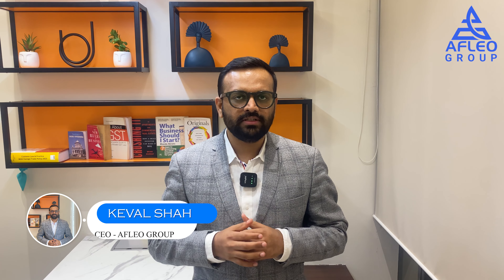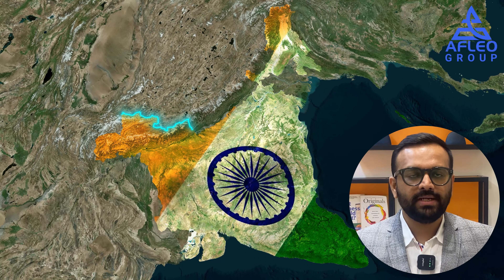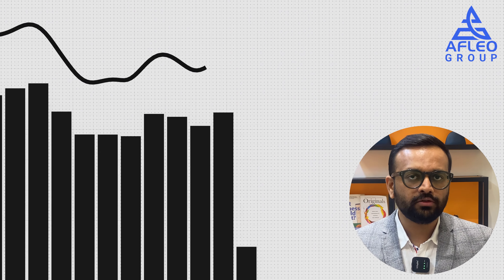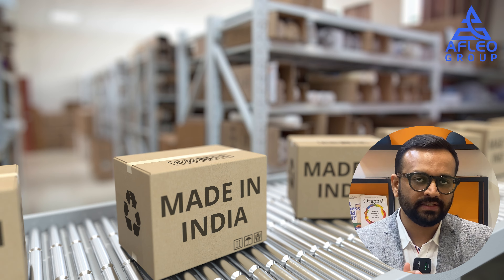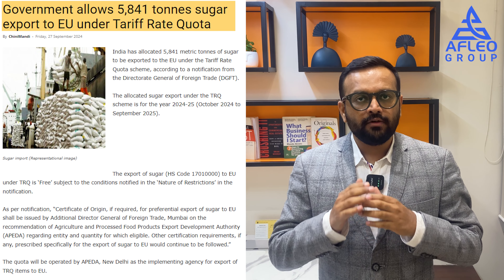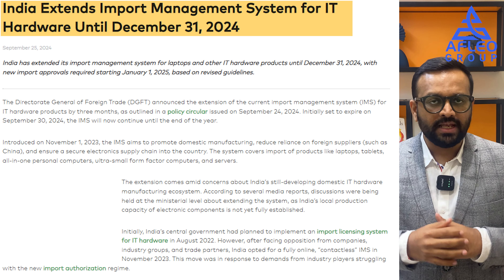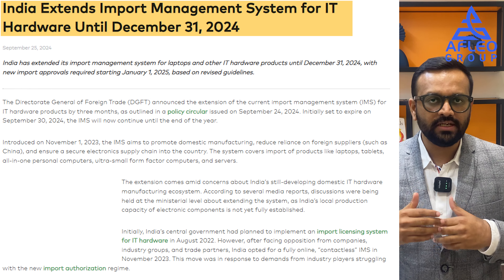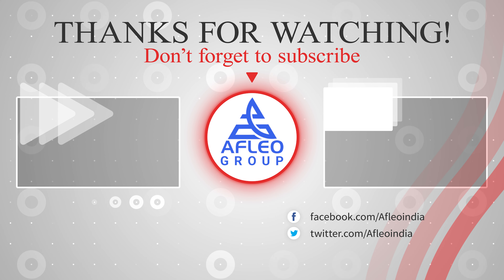EXIM Weekly Updates - New Initiatives by Govt, Sugar Export Quota, Rice Ban | 23-30 Sep 24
Afleo Digital Freight Solution! 🌟

We are thrilled to unveil our new Digital Freight Platform, which will give you instant freight rates from all shipping lines for export FCL & LCL loads. Rates are available for over 500 ports worldwide! 💼✨

Explore the benefits by following these simple steps:

and log in or sign up to access our platform.

Step 2: Search Routes: Enter your origin and destination ports, for example search for INNSA (Nhava Sheva) to AEJEA (Jebel Ali), to view available rates.

Step 3: Compare Rates: Our platform allows you to compare freight rates from various shipping lines simultaneously, giving you the flexibility to choose the most cost-effective option for your shipments. 💰

Step 4: Review Schedules: Easily access and review shipping schedules for different routes, ensuring that you can plan your logistics operations efficiently and effectively. 📅🚚

Step 5: Request Booking: Seamlessly request booking for your shipments directly through our platform, simplifying the booking process and saving you time and effort.

Join us as we embark on this journey of efficiency, reliability, and success. 🎊

Join Afleo Group's WhatsApp Channel for Exclusive Trade Insights! 🚀

Joining is easy! Simply click on the link below to become a member of our exclusive WhatsApp channel:

Hello Friends,

This is Keval Shah here from Afleo Group.

The new government has completed 100 days, and they’ve published a list of 10 initiatives that are helping exporters and making processes easier.

1. Launch of the eConnect Trade Platform.
2. Enhanced Insurance Cover for MSMEs.
3. Reduced compliance by allowing self-certification of eBRCs.
4. Connecting SME Exporters to the world through E-commerce Export Hubs.
5. Reducing transaction costs for MSMEs on the GeM Portal.
6. Opening Bharat Mart in Dubai.
7. Launching the Jansunwai Platform.
8. Strengthening the organic regulatory system to increase exports of organic products.
9. Extending export benefits like Duty Drawback, RoDTEP, and RoSCTL to e-commerce and courier exports.
10. Rolling out the ICEGATE Portal for all Non-IT/ITES SEZs.

It’s been one year since India and Bangladesh signed an agreement to settle trade in Indian Rupees, but the system hasn’t worked well. India exported $14 billion worth of goods to Bangladesh and imported $2 billion worth, but less than $1 million of this trade was in INR, which is very insignificant. The main reason for the system not working is the lack of interest from Bangladeshi exporters and importers.